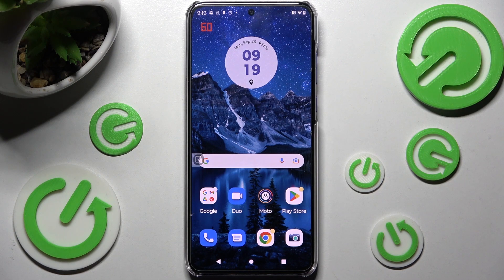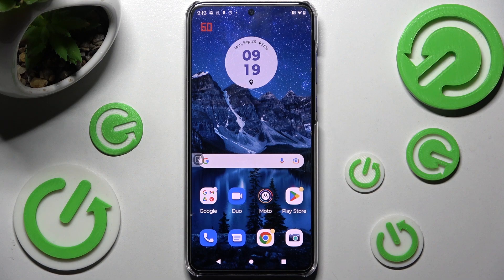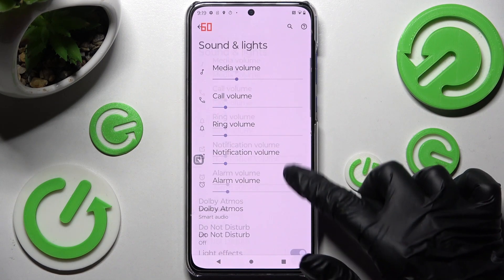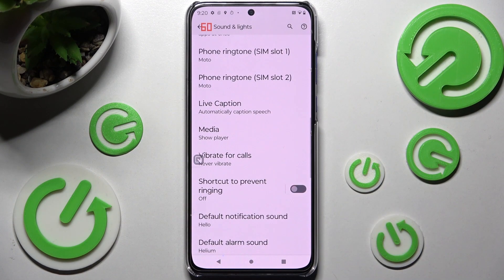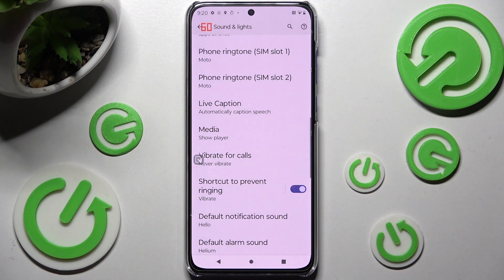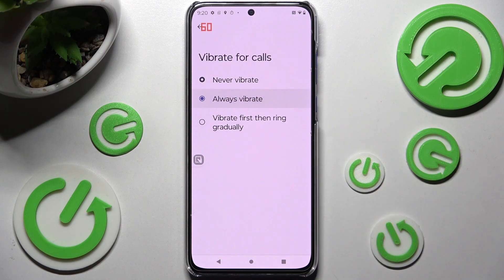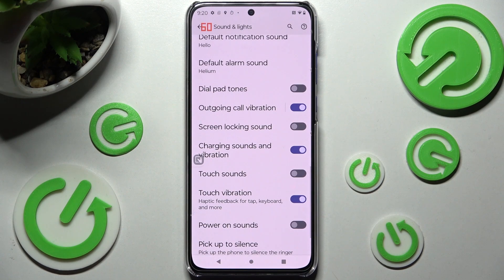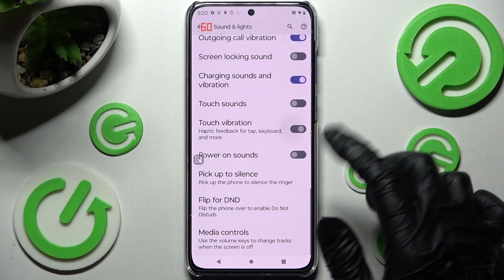How to Enter Vibration Settings in MOTOROLA EDGE 30 Neo – Open Vibration Settings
Find out more info about MOTOROLA EDGE 30 Neo:
Here's how you can set vibrations on MOTOROLA EDGE 30 Neo. In the MOTOROLA EDGE 30 Neo, as well as showing you where the sound and vibration settings are, our specialist will demonstrate how to change the vibration intensity and how to change the vibration mode.

How to customize vibrations in MOTOROLA EDGE 30 Neo? How to enter vibration settings in MOTOROLA EDGE 30 Neo? How to change vibrations in MOTOROLA EDGE 30 Neo?